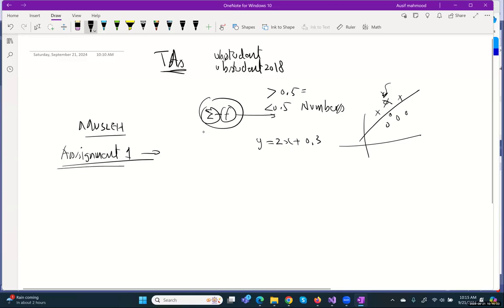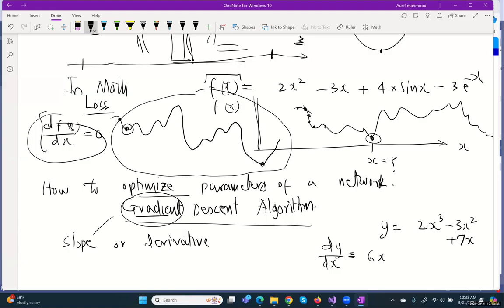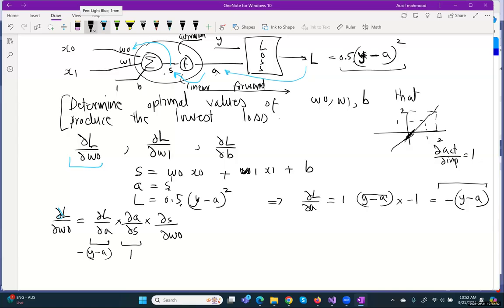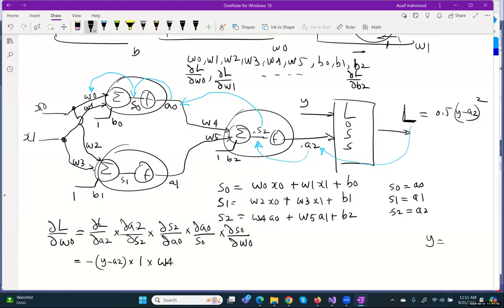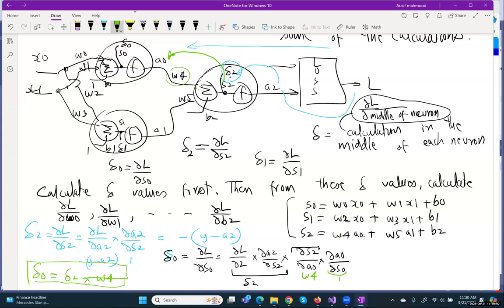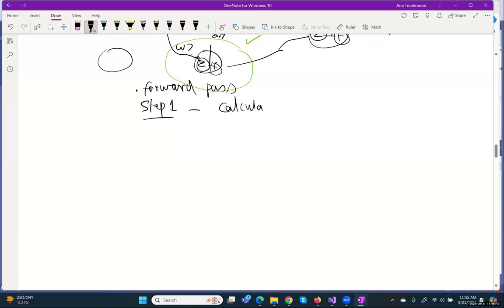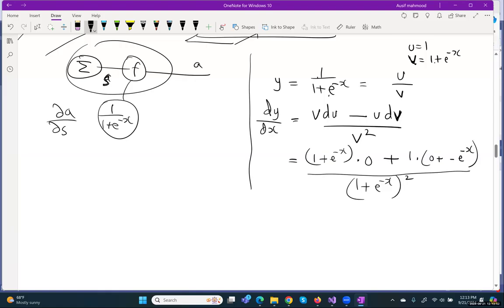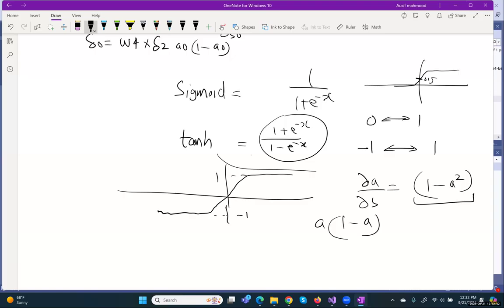Deep Learning 2